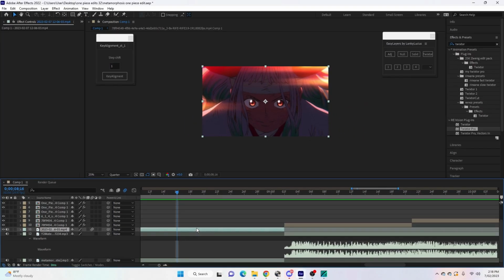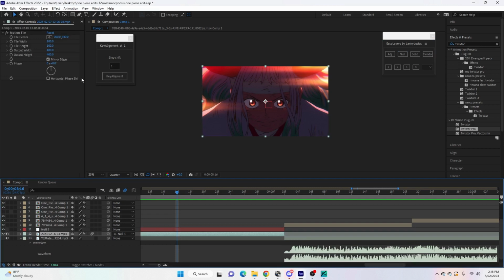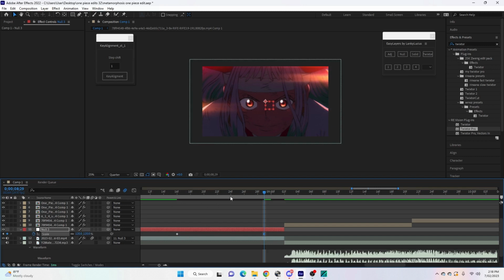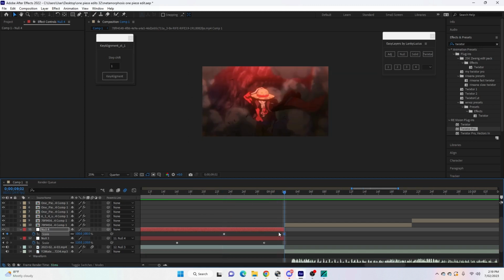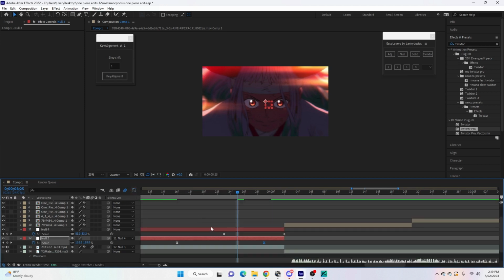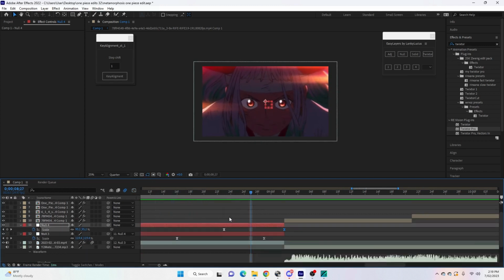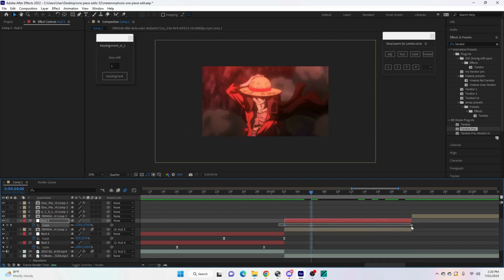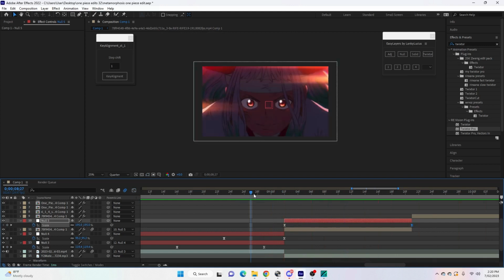Fake Zoom Transition (After Effects) AMV/EDIT Tutorial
In this video I will show you how to do a fake zoom transition! This is a simple but very cool transition you can add to improve your edits!